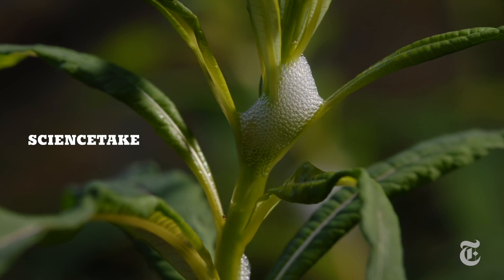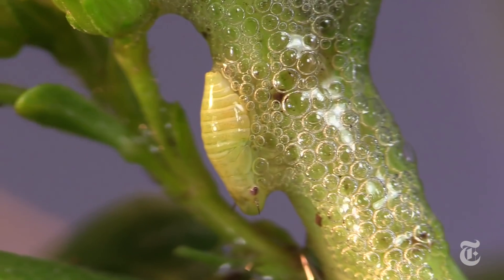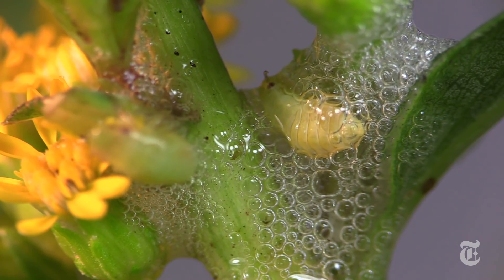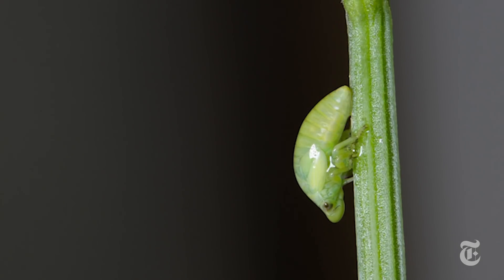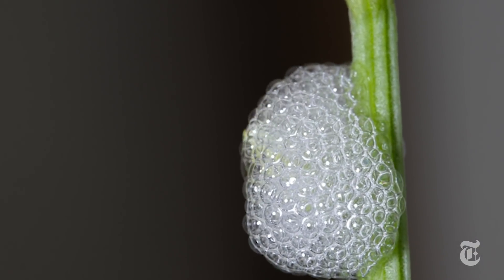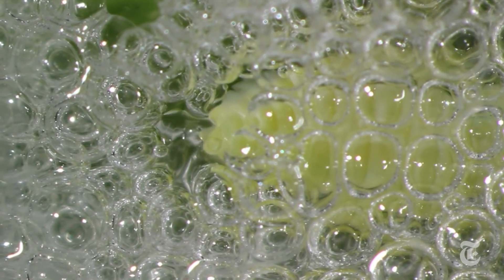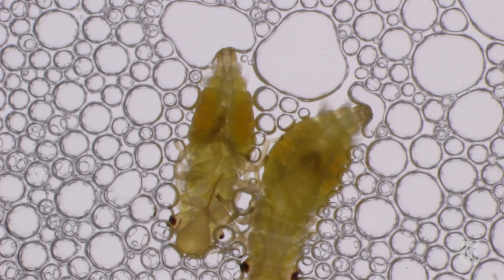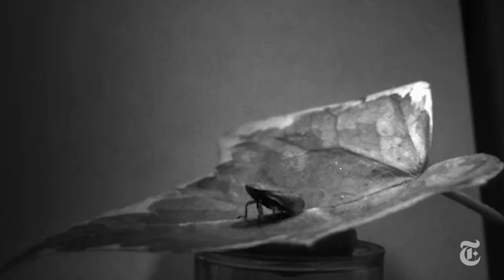To Survive, This Bug Builds a House of Bubbles | ScienceTake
Spittlebugs feed on watery sap from plants and then excrete bubbly foam to create a protective fortress around themselves. Later, they emerge as adult froghoppers. Find out more in this week's episode of ScienceTake.